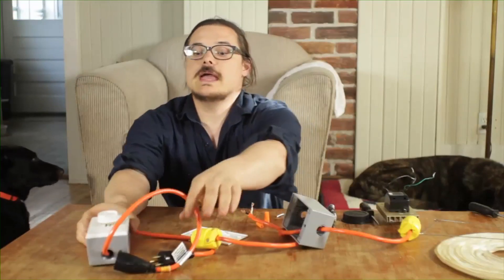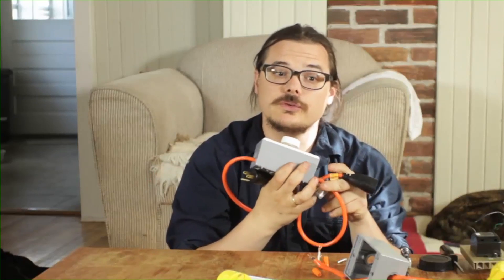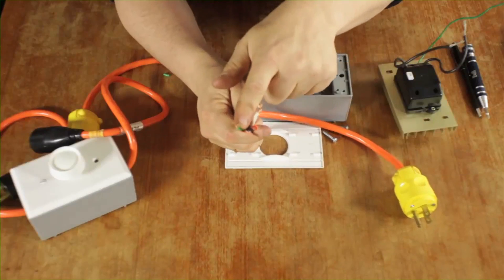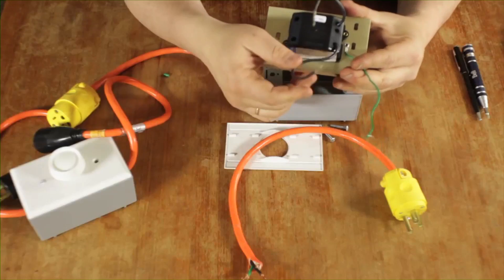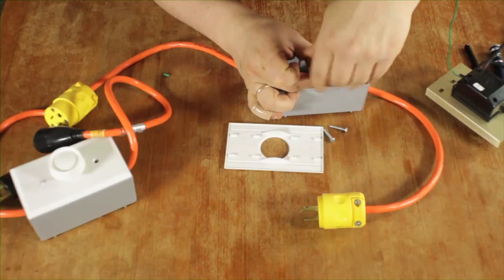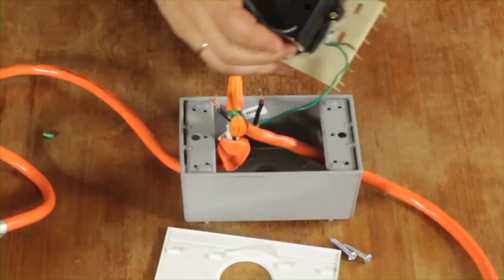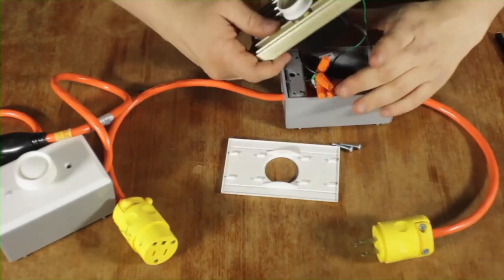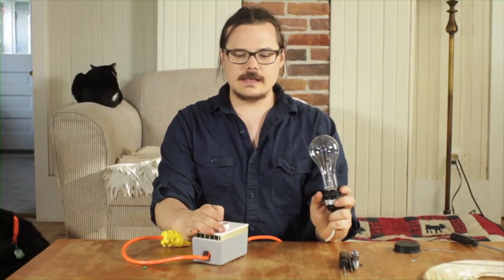Gear Machine: How to Make Dimmer Switches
Film Force Gear Machine: Episode 4 Dimmer Switches.

Nick shows an overview of how to put together a dimmer switch for use on your indy film set.

Warning: Dealing with electricity is Dangerous, there is risk of electrical shock.
Film Force Films accepts no responsibitly for anyone harmed or injured as a result of the misuse of this information.

Please ensure that you consult the laws and regulations specific to your location. When in doubt, ALWAYS consult with your local inspector/inspection department or a quailified electrician.

Information in this video is based on the rules and regulations of the general Canadian Electrical Code (C.E.C.). and the specific wiring codes for this country.

In the U.S.A it is the N.E.C. (National Electrical Code) please check the wiring codes for your area. Please be aware that certain rules and regulations may vary in your particular area.